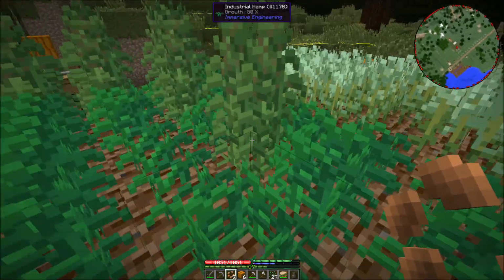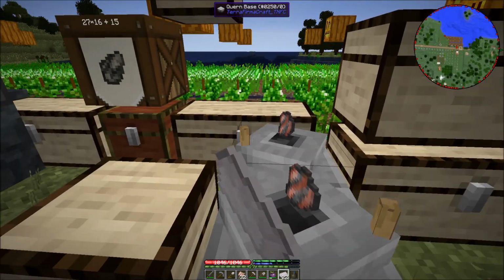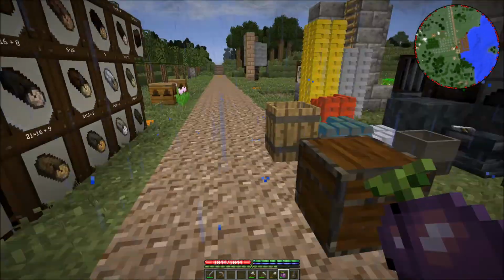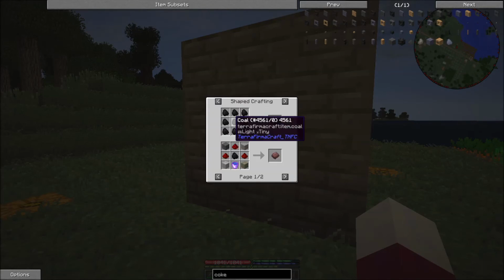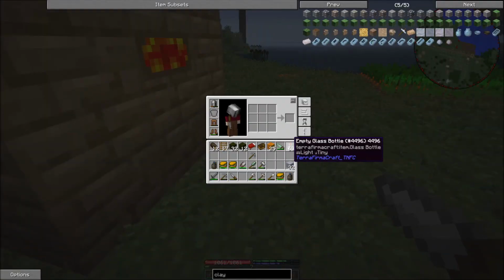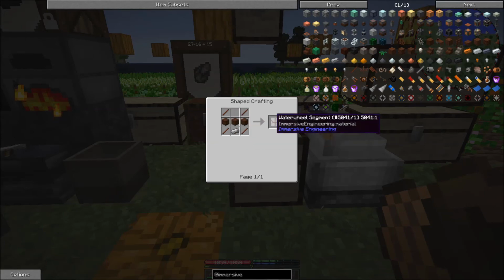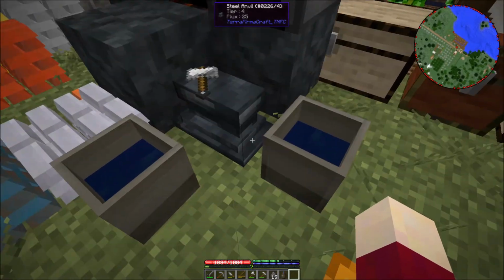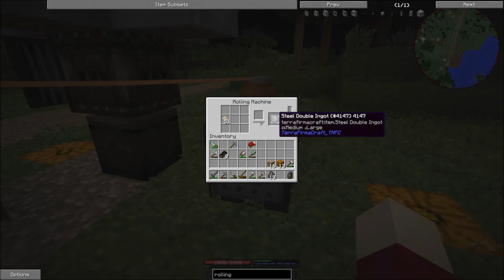TechNodeFirmaCraft Episode 10: Railcraft and Immersive Engineering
TechNodeFirmaCraft is a modpack on the ATLauncher.  It has TerraFirmaCraft at it's core, along side hard-core questing and a few tech mods.